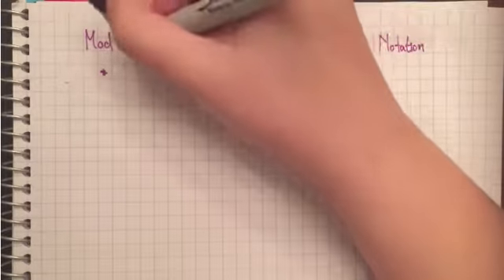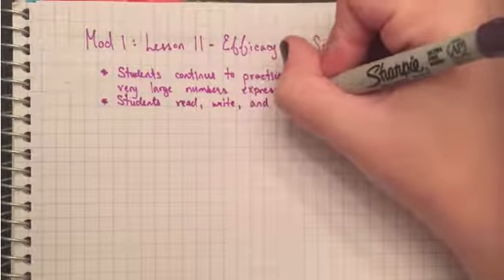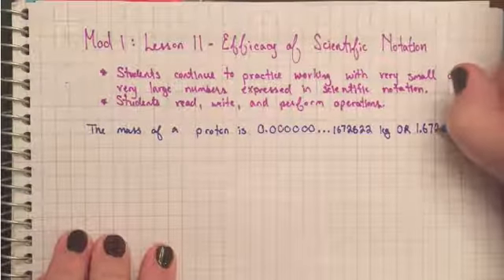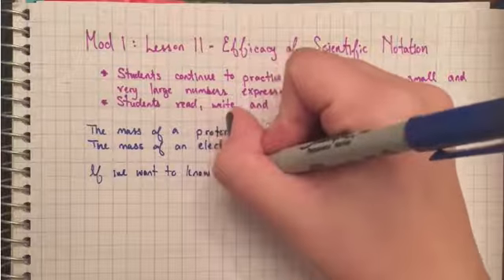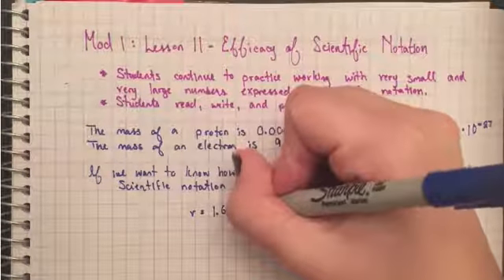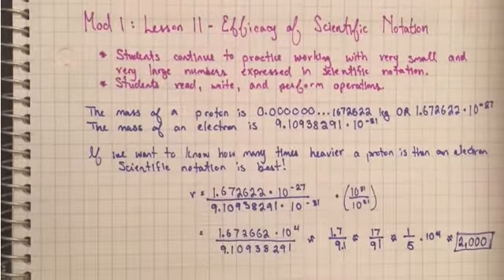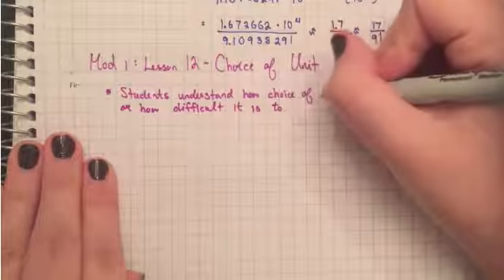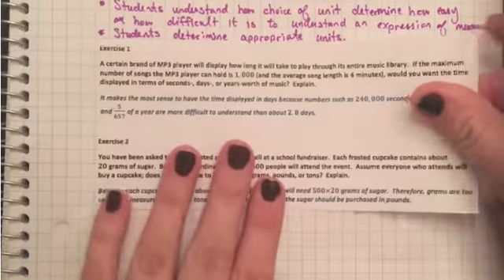Mod 1: Lesson 11, 12, & 13